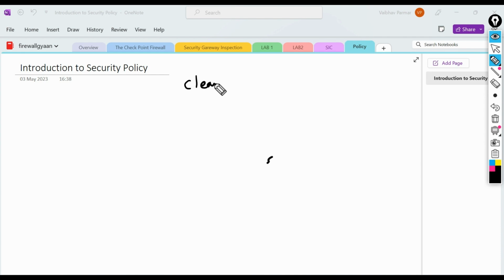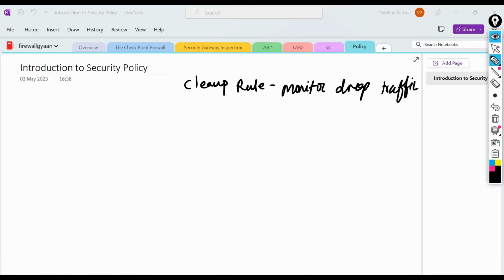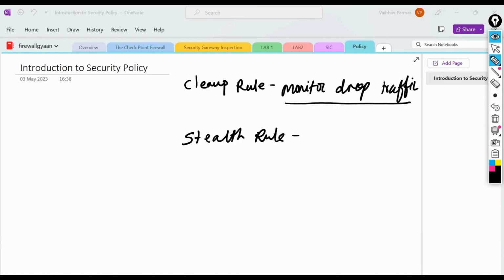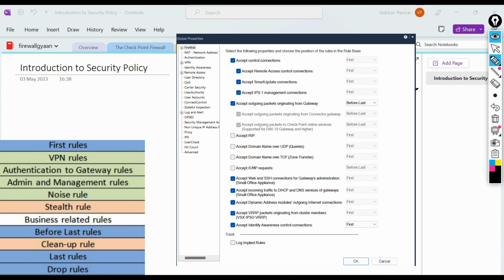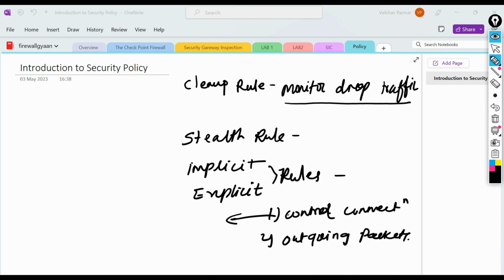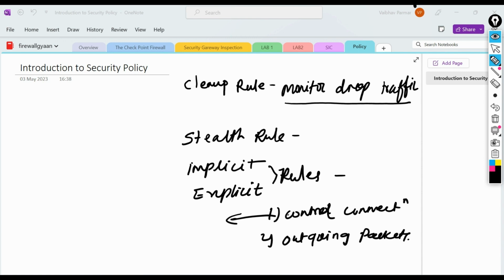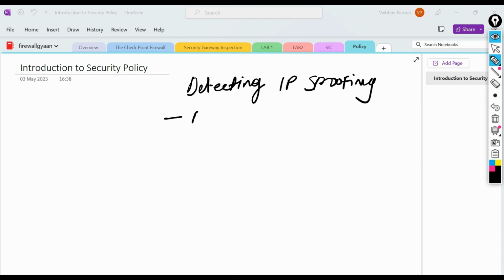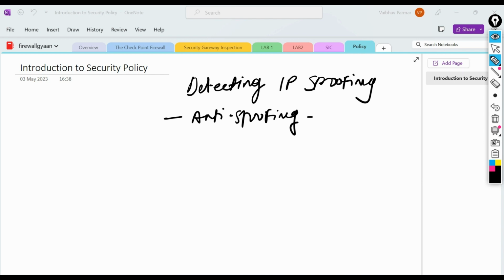CHECK POINTCERTIFIED SECURITY ADMINISTRATOR (CCSA) 2023 Series: INTRODUCTION TO THE SECURITY POLICY!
The Security Policy is essential in administrating Security for your organization's network.
This Video will help you to examines how to create rules based on network objects and modify a security policy's properties.
You will Learn what is Cleanup Rule and Stealth Rule
You will also learn what is Implicit or Explicit Rules
You will learn what is control connections.
You will learn IP Spoofing and Anti Spoofing